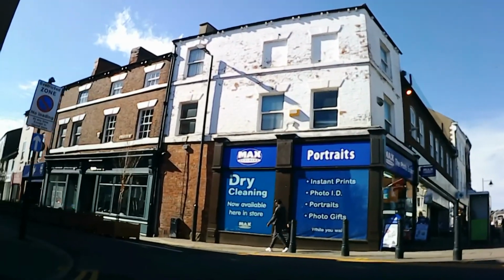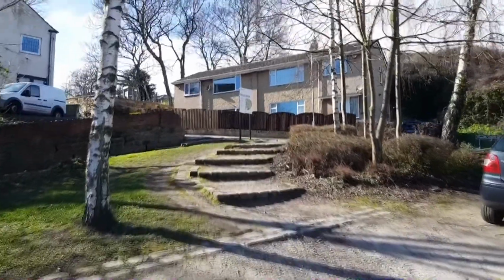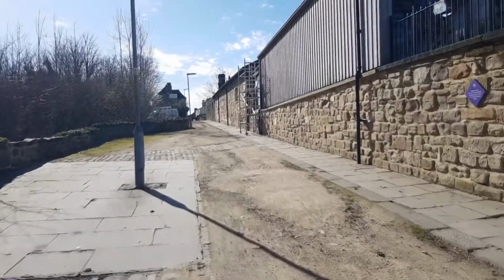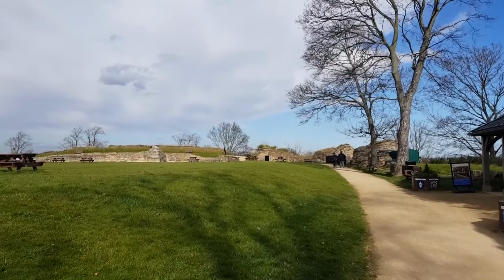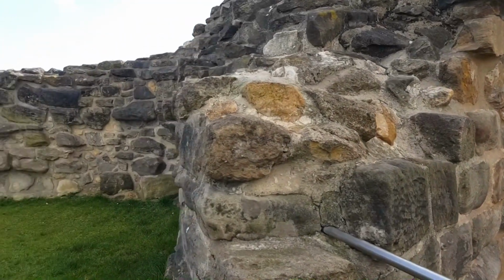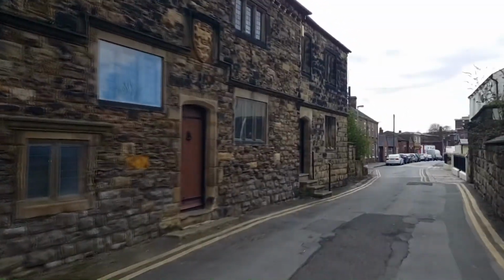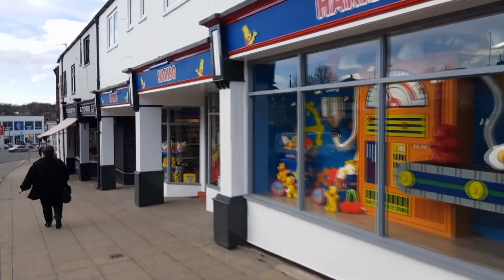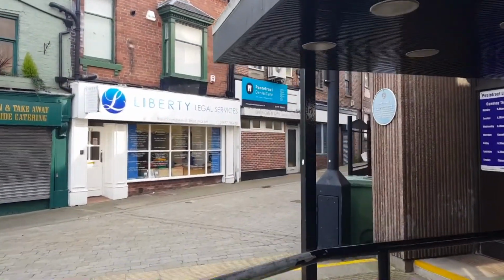Pontefract Cakes - Place Name Foods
The latest video in our series, Place Name Foods, looking at the liquorice sweet and the West Yorkshire town that gives it its name.